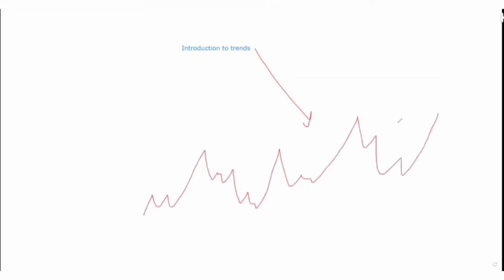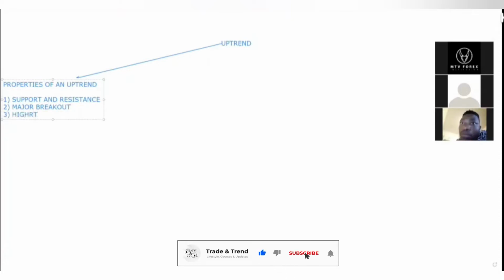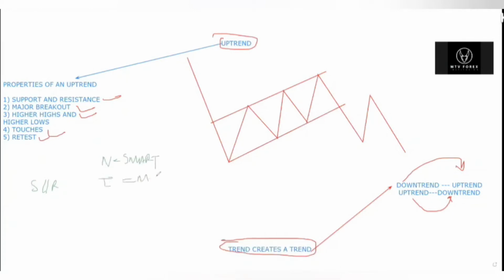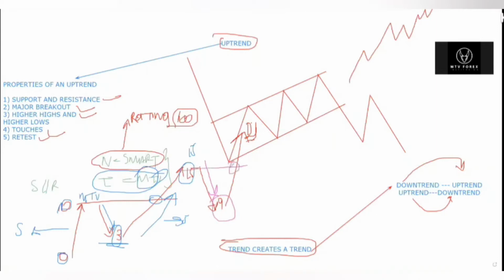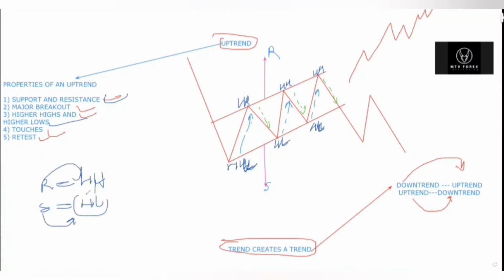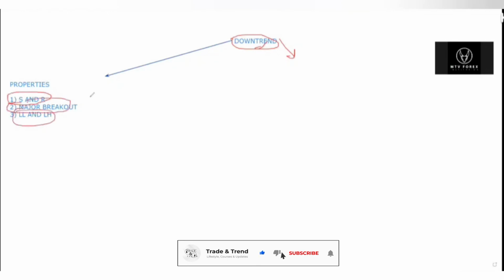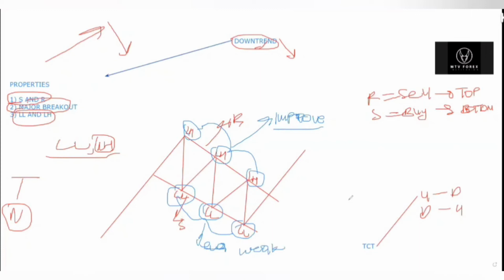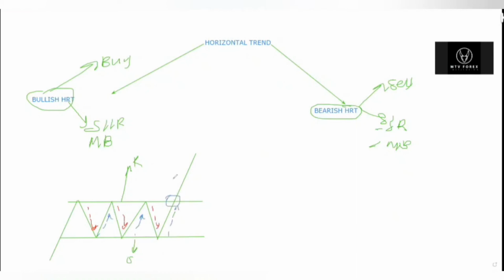Nasdaq Ninja Strategy Ep4